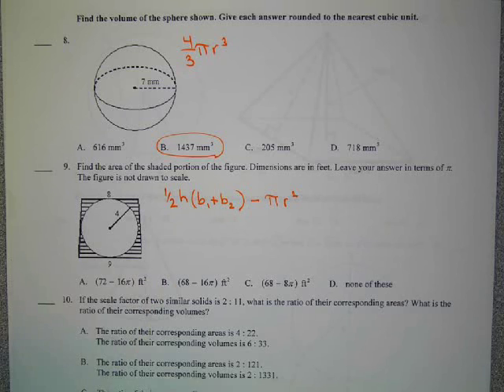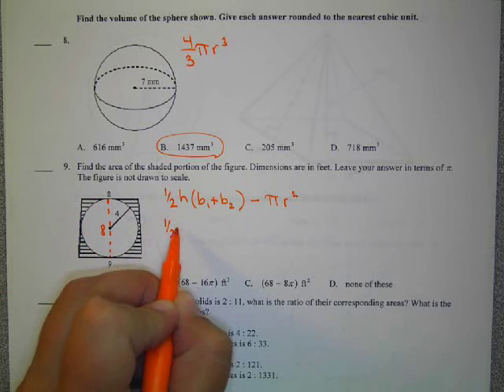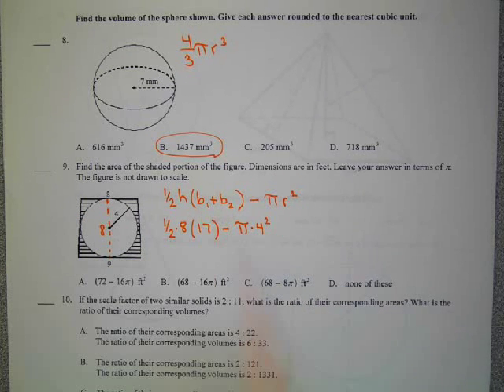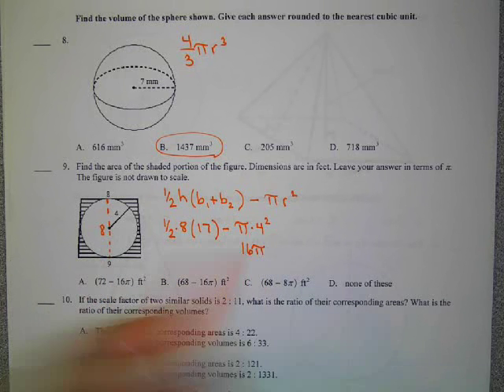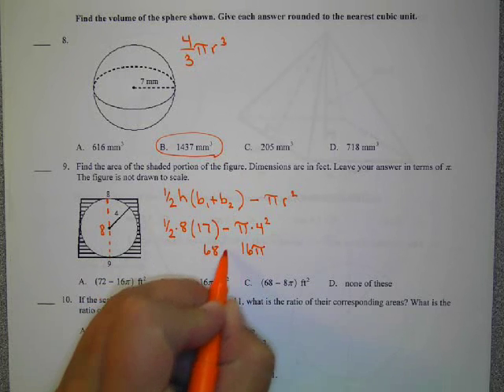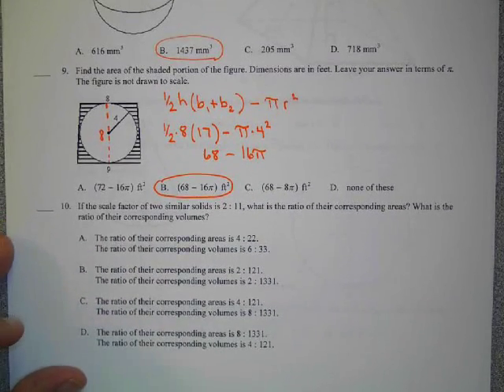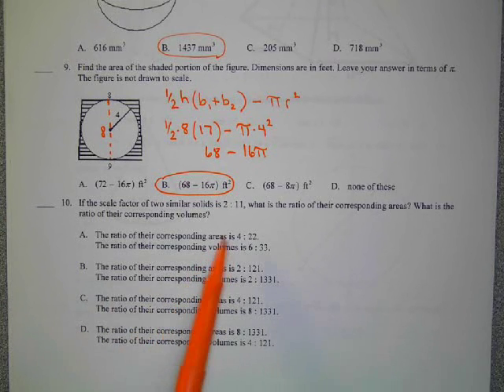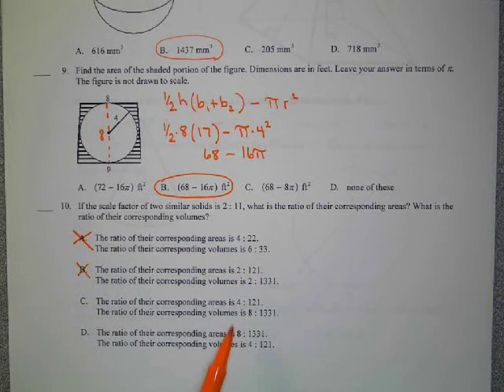Geometry C Exam Review Key Pt 2